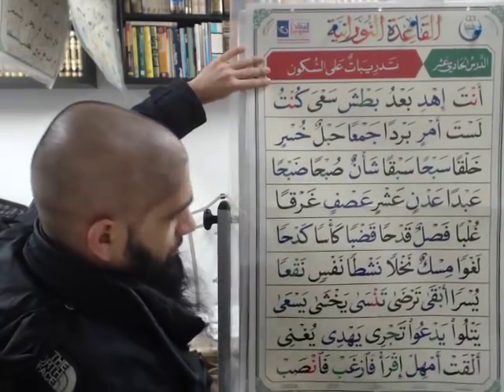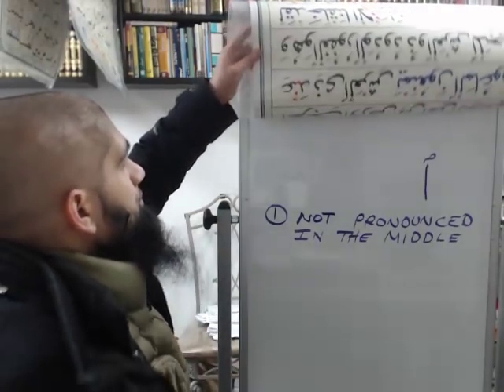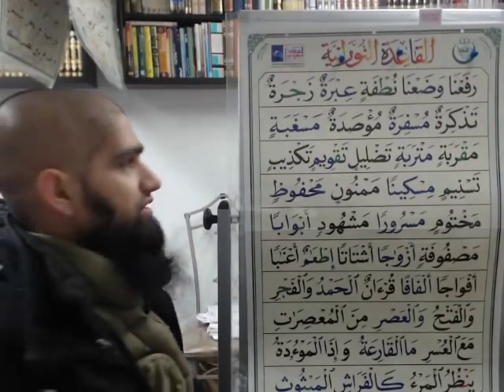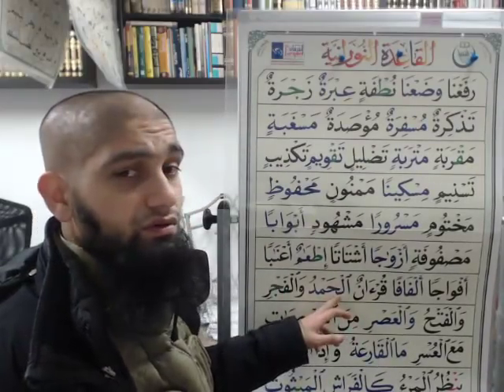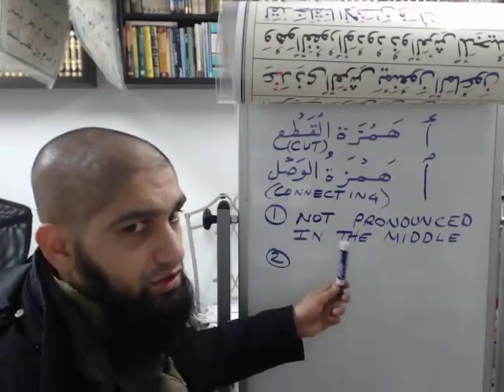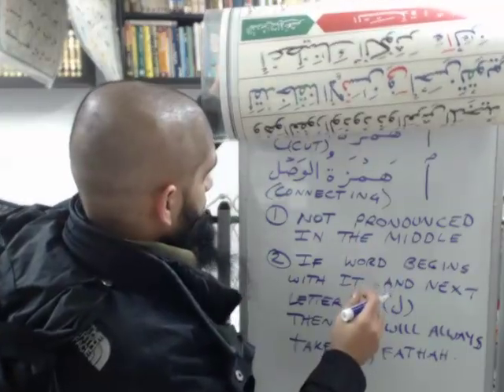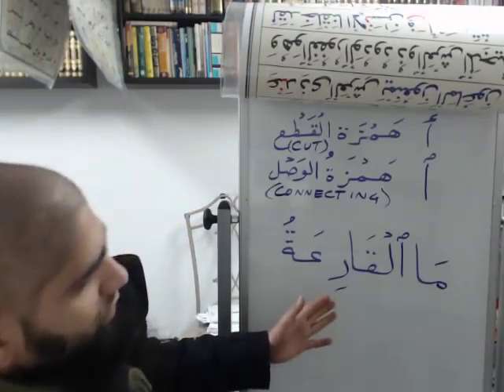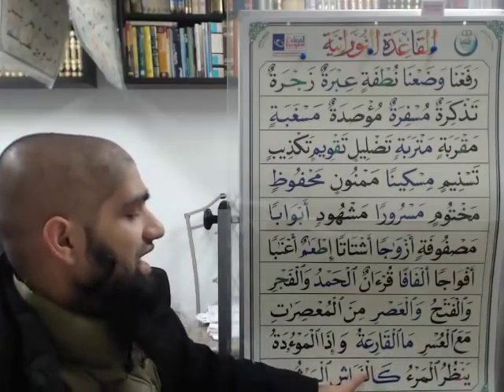Nuraniyah - Exercises on Sukoon & Qalqalah - Part 2 - Imam Raza